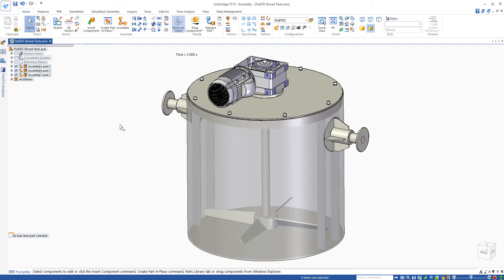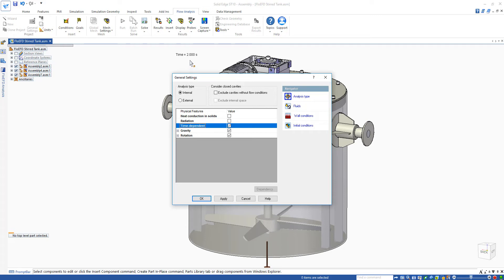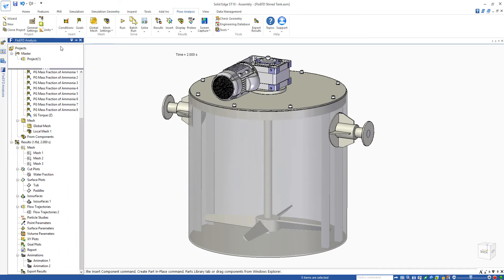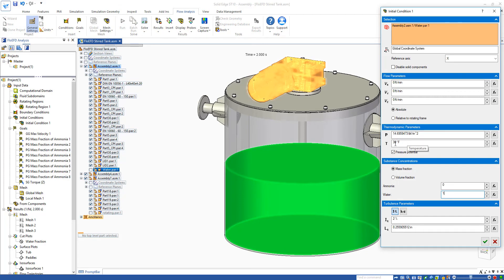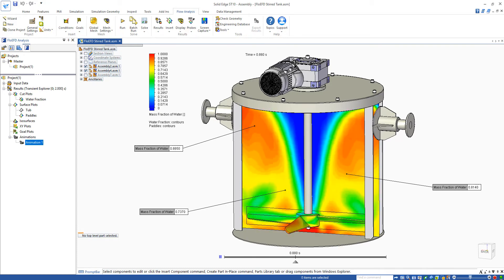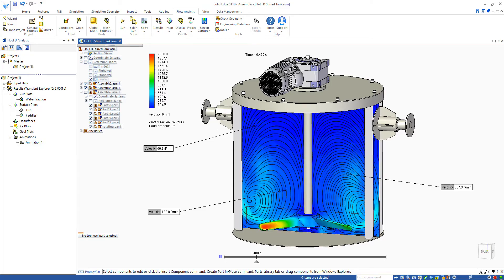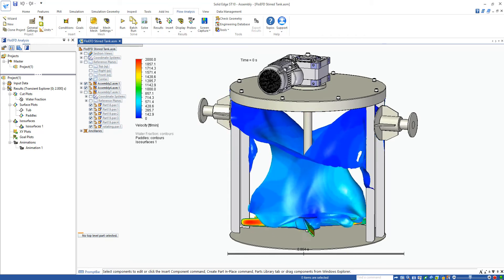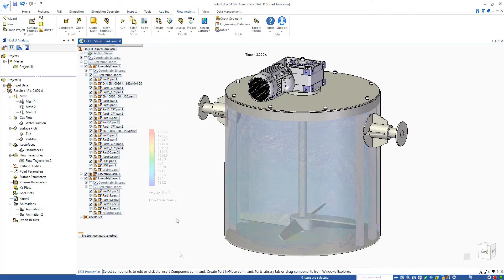FloEFD Solid Edge Mixing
Siemens FloEFD Solid Edge Mixing overview